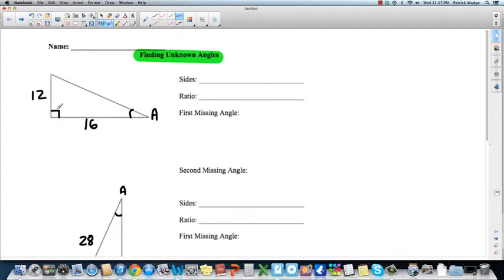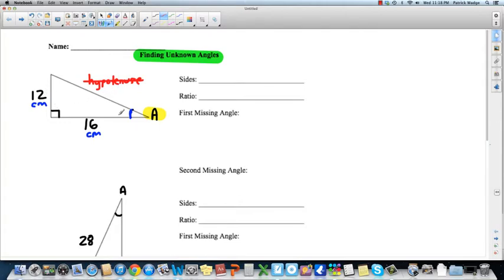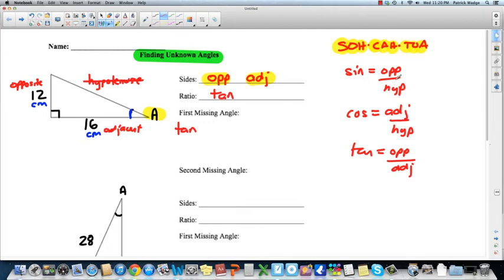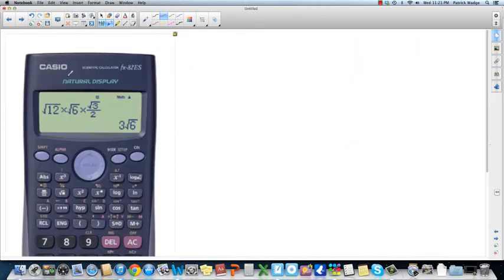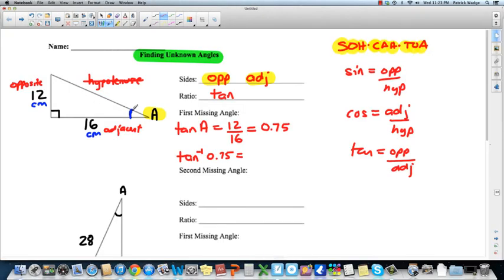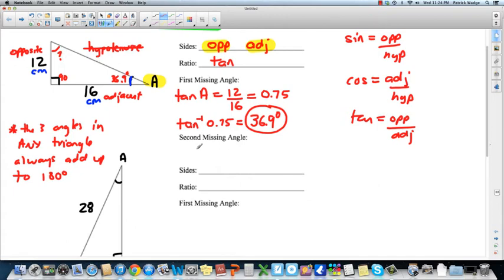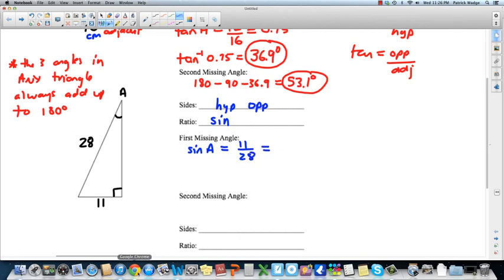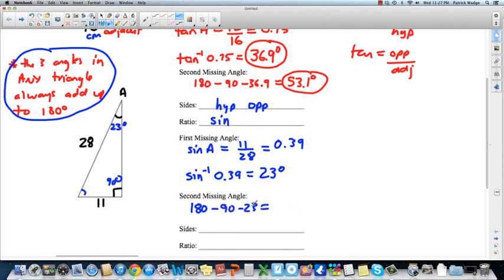Workplace - Finding Angles.mp4